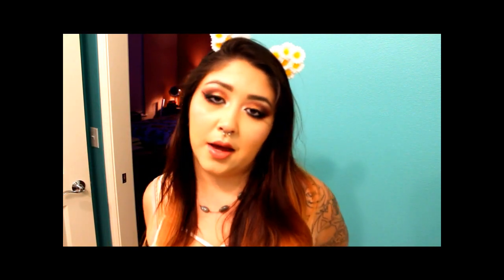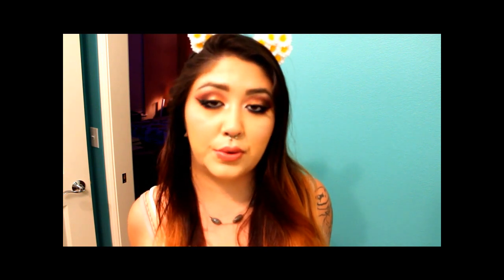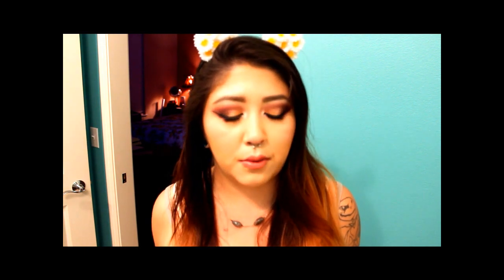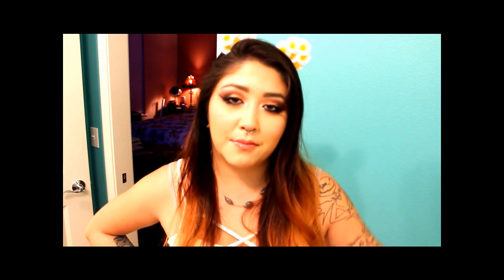Chit Chat Life update